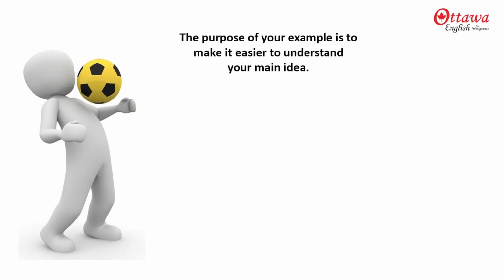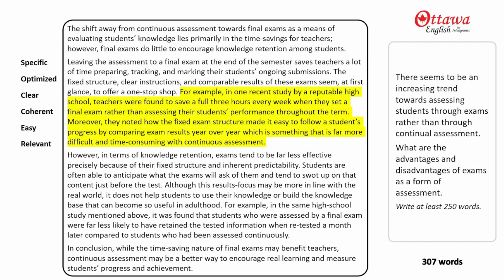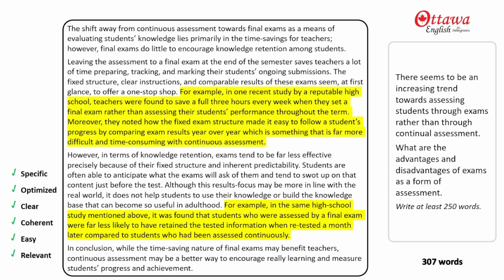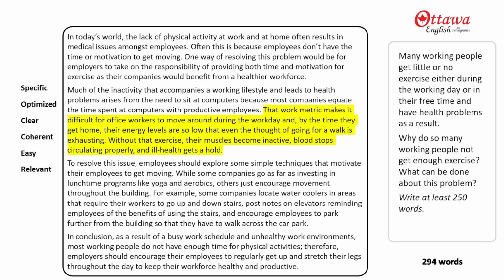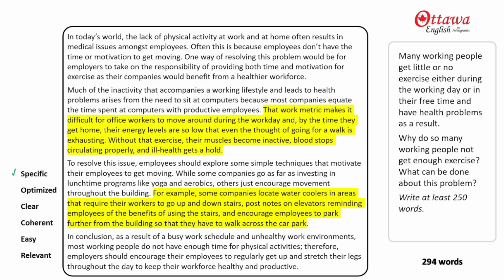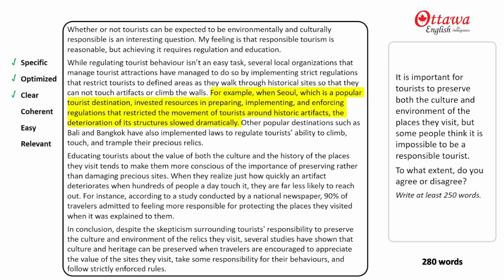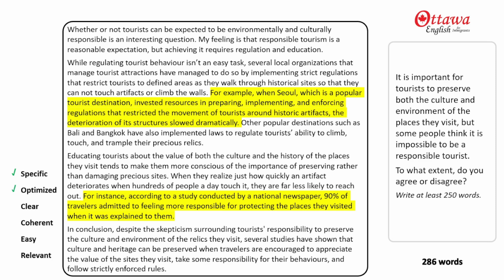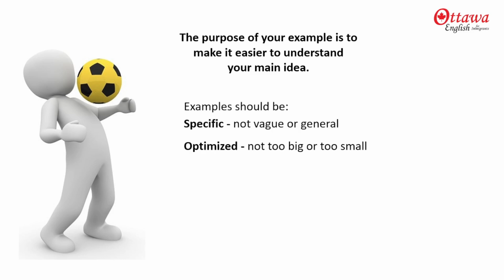Master IELTS Task 2 Examples | Clear, Simple, High‑Scoring Tips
Learn how to write strong, clear, and effective examples for IELTS Writing Task 2.

In this lesson, Angela explains what makes an example good, how to avoid common mistakes, and how to use examples to strengthen your argument and boost your score.

In this video, you’ll learn:
- What examiners look for in a strong example
- How to write examples that support your main idea
- How to avoid examples that are too personal or too general
- How to keep your writing clear and focused
- Simple strategies for Band 7+ examples
- A step-by-step demonstration of example writing